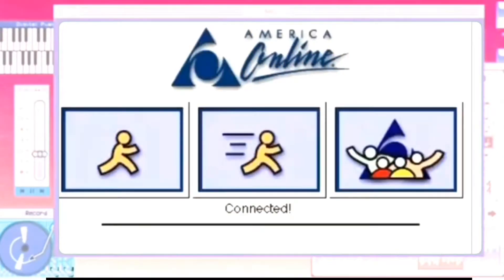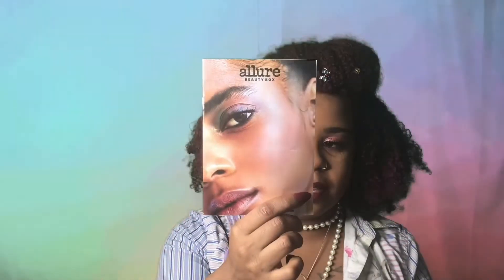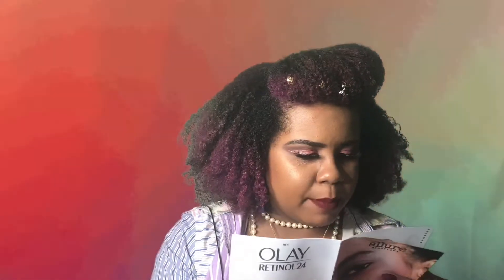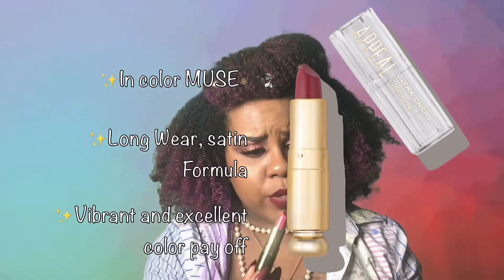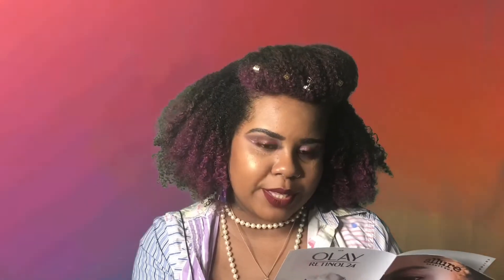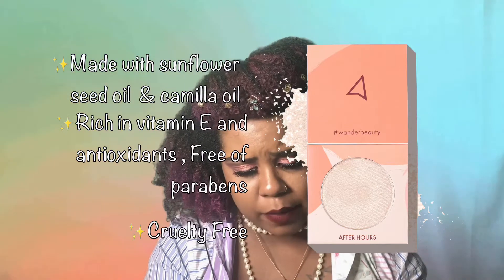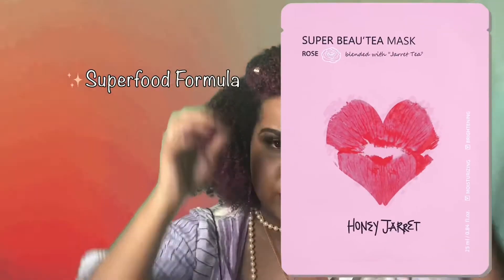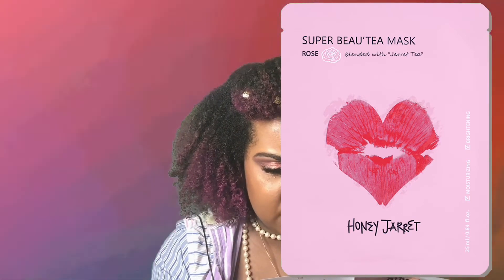Allure Beauty Box || February 2020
15 $ Monthly Box
5 Deluxe sized Products
Beauty, Skincare,Perfume
Valued at over 50$ !

⏯ LET’S JAM Extra Hold GEL Braid Out on Natural Hair

Weekly check ins with my YOUTUBE family❤

Lets stay in touch :

Snap »»  Queen.Lareefer

What I'm Chattering about ⤵️
🔸 Subscription Boxes
🔸 Reviews
🔸 Beauty
🔸 Natural Hair Care
🔸 Lifestyle
🔸 Diy
🔸 Hauls
🔸 Motion Graphics and editing

Let's Learn and Laugh together hun!

Hair Revolutionary in training ✨